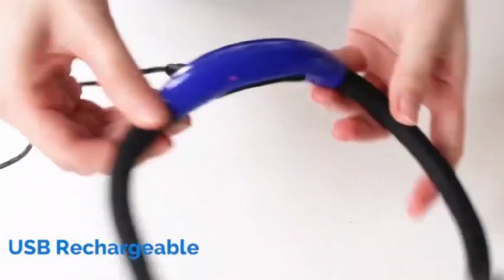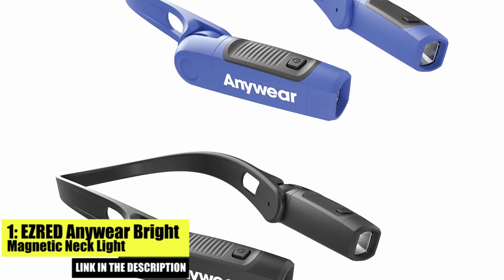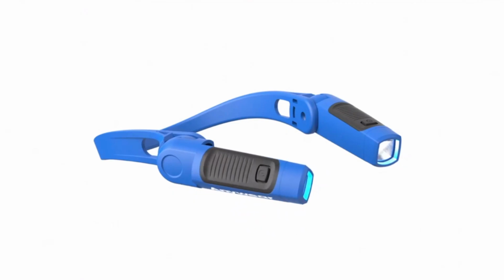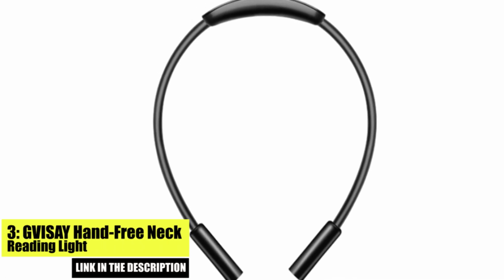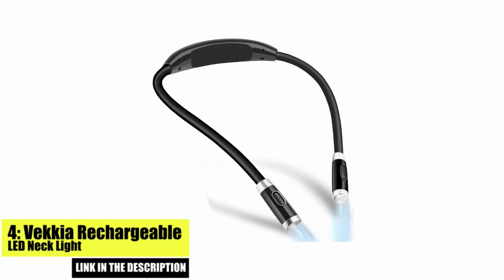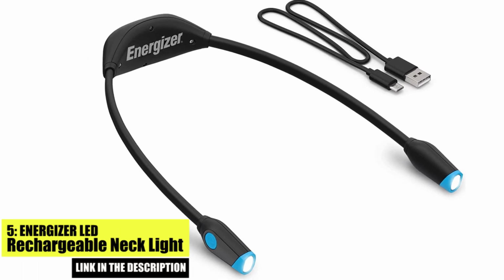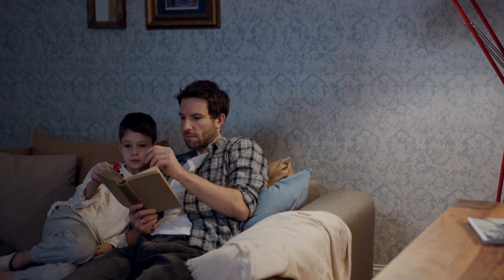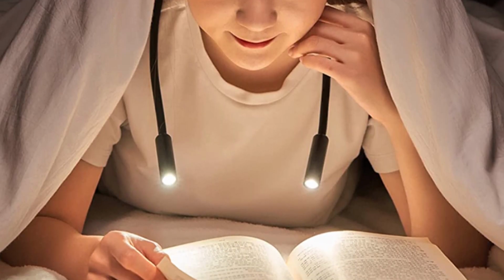Top 5 Best LED Neck Reading Light 2023 - Light Up Your Reading with 2023's Best Neck Reading Lights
Discover the best neck reading light on the market! Our top pick is designed with comfort and convenience in mind, making it the perfect solution for late-night reading. With its adjustable brightness and soft, flexible neck, you'll be able to enjoy your books and magazines with ease. Its rechargeable battery means you won't have to worry about replacing batteries, and its compact design makes it easy to take with you on the go. Don't settle for less, upgrade your reading experience with the best neck reading light today! Click now to watch the video and see it in action.

If you want to buy these products check the description below I will include the product link.

►► EZRED Anywear Bright Magnetic Neck Light
►► Alien Lizard Neck Light for Book Reading
►► GVISAY Hand-Free Neck Reading Light
►► Vekkia Rechargeable LED Neck Light
►► ENERGIZER LED Rechargeable Neck Light

►►►Please help me to grow my channel by:

* Please keep sharing my videos always.
* Liking my videos if you love my hard work.
* Keep watching my all videos first to last.
* Leave me with feedback to help improve my channel content or anything’s. I always inspire from your feedback. I will try to respond to every single comment of videos.

►►►Term of Use:
All the contents (music) on the video are copyrighted from youtube free music. Also, video footage and images are also copyrighted from many other sources,
amazon manufacturers, fellow creators, and various other sources. Portions of footage found in this video are not original content produced by Review Amazon.
All claims, guarantees, and product specifications are provided by the manufacturer or vendor. So, if you have any issue, please contact with me.